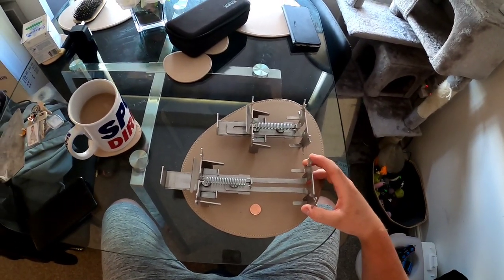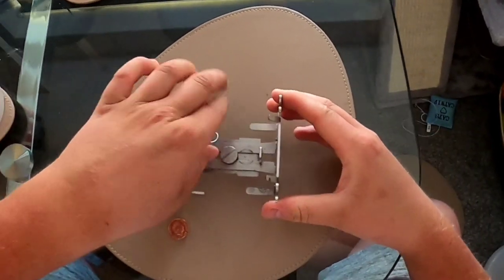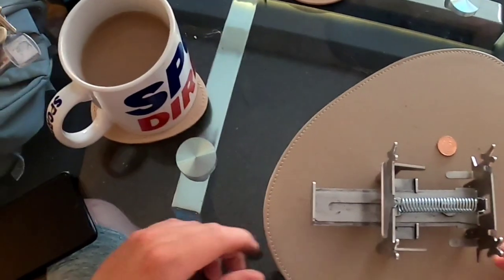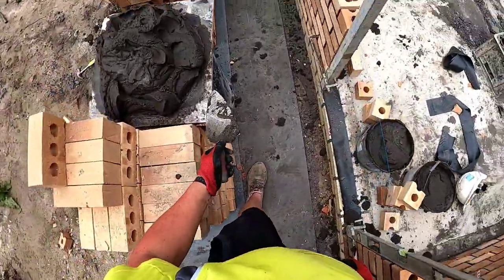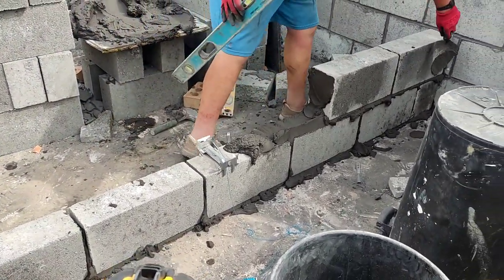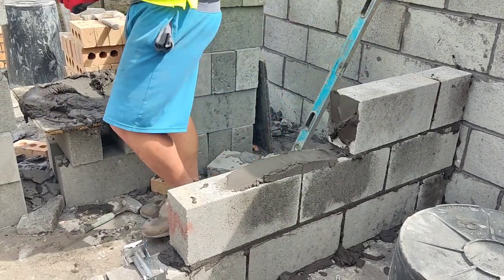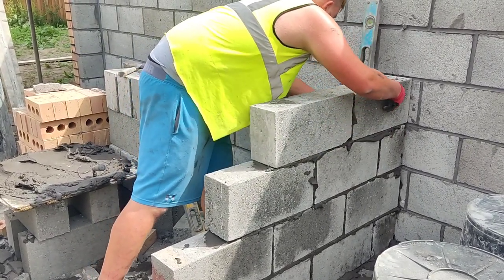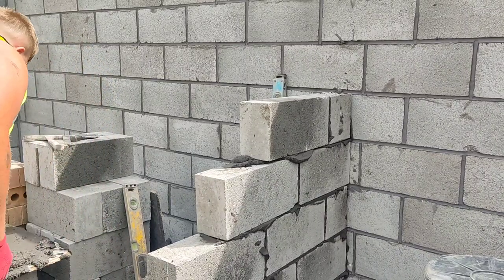Bricklaying Vlog - Using the New Fitzbrick Clamps! A Hot Day on the Blocks!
Buy a Pair Here: https://